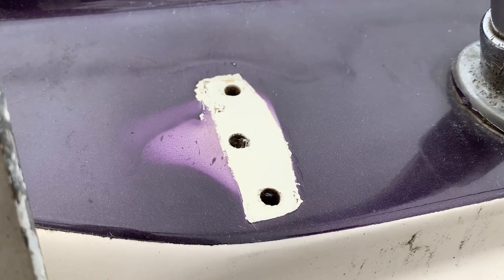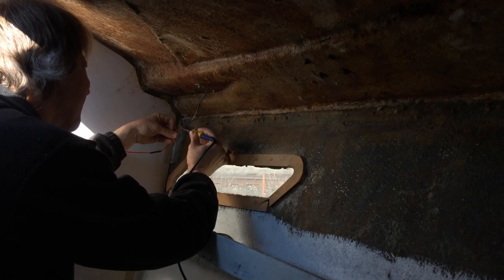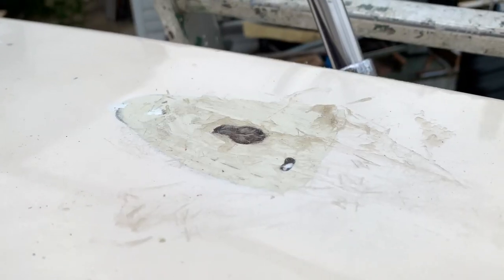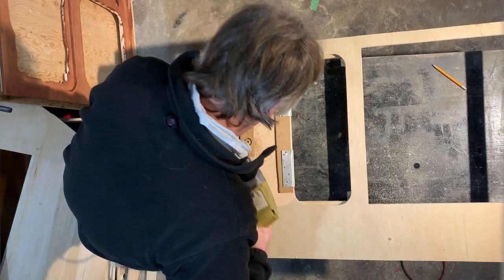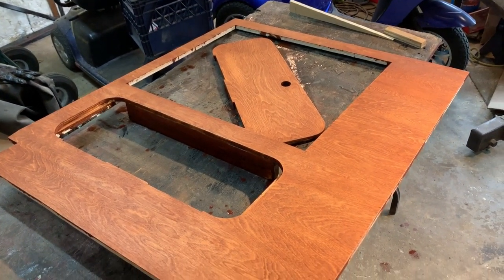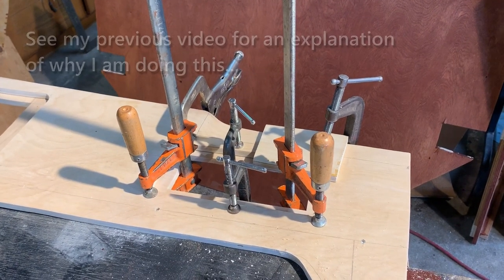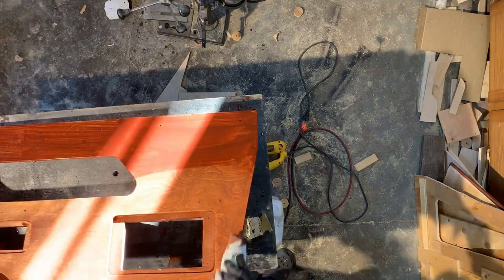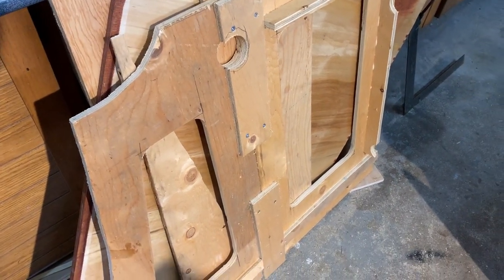Part 15 – Plugging Holes, Staining wood, and more… 1974 Sea Ray SRV 240 Weekender Re-build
This time it’s a bit of a shorter video as I deal with any possible water leaks from above into the cabin of the boat. Then I do a bit more finishing and work on parts of the cabinetwork.

Just a little more progress on this never-ending project!

Video edited with DaVinci Resolve. Cameras are a couple of iPhones and an old Canon video camera…